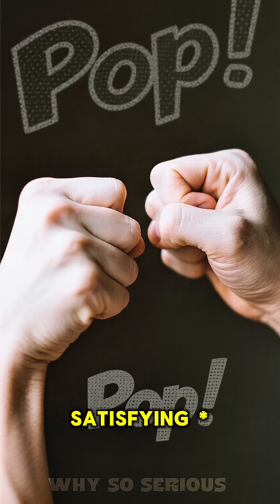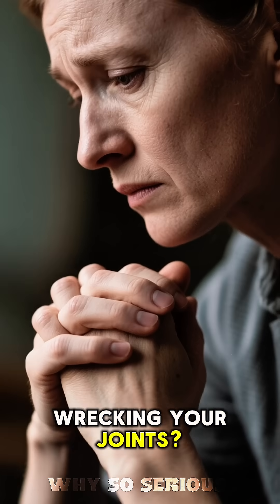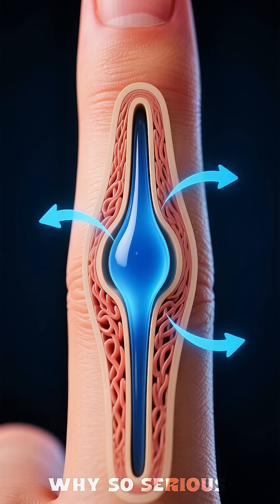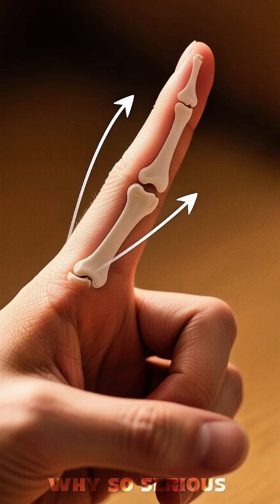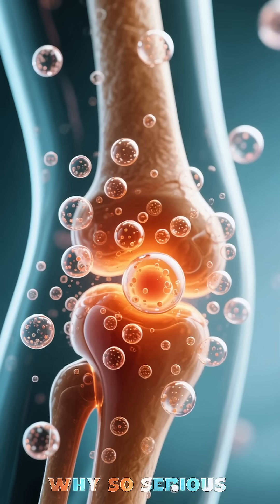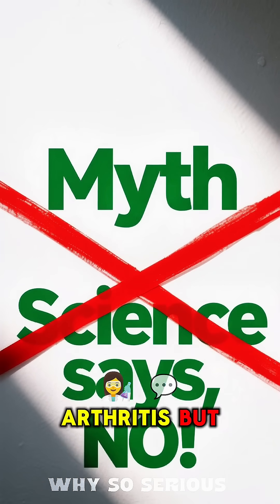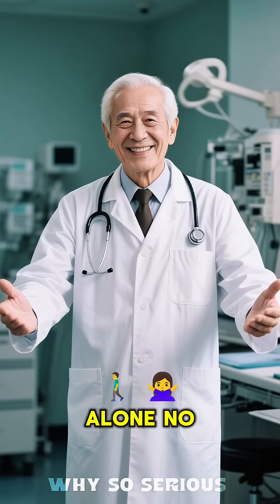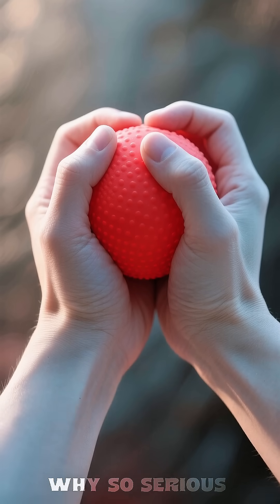Why knuckle makes pop sound when we crack them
why our knuckle makes pop sound when we crack we crack them